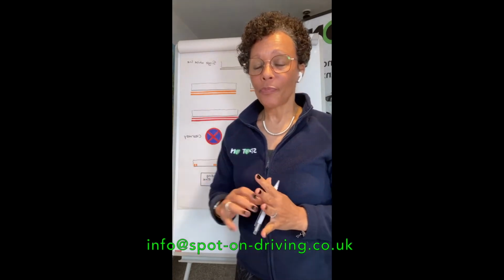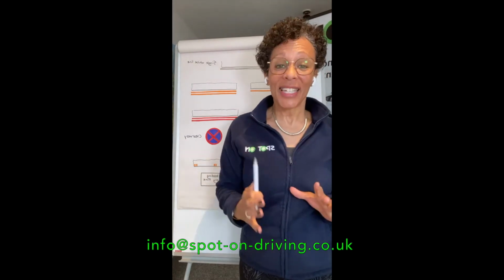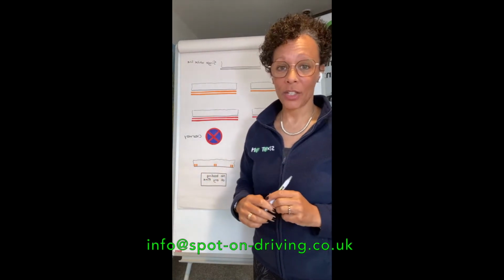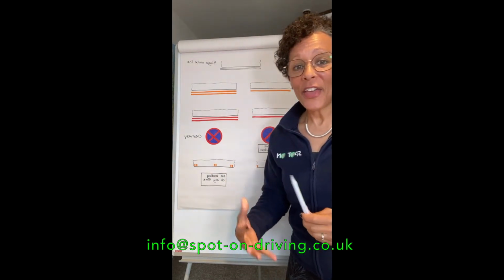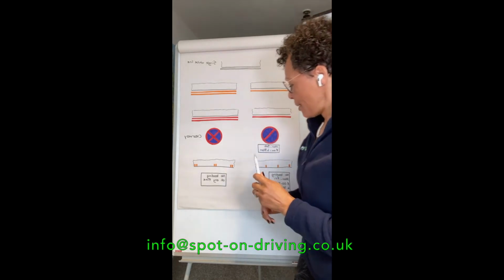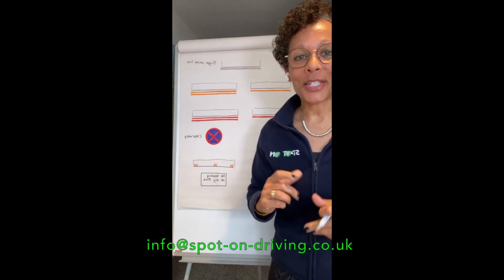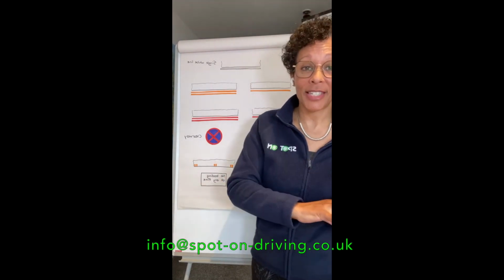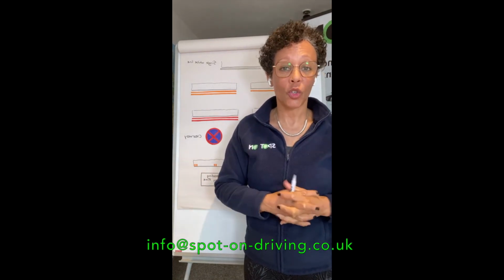What do Parking Lines and Signs Mean? (2021)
Private video